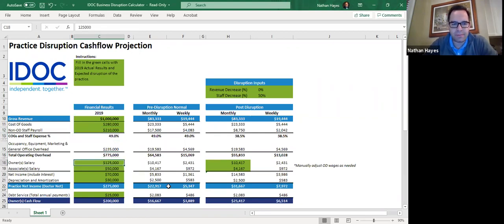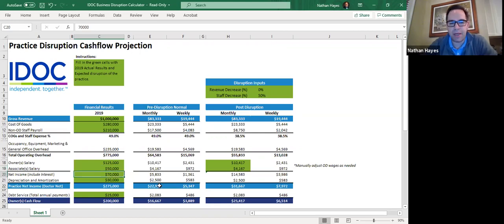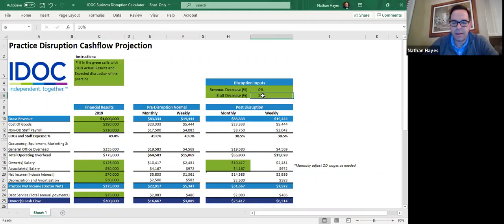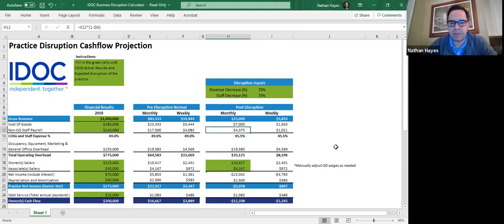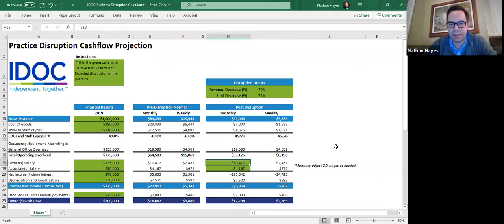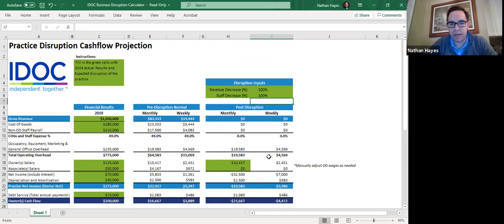Nathan Hayes demonstrates the new IDOC Practice Disruption Calculator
IDOC Practice Finance Consultant, Nathan Hayes, demonstrates how to use the new IDOC Business Disruption Calculator to help you baseline your expenses and forecast your cash reserve and credit line needs.